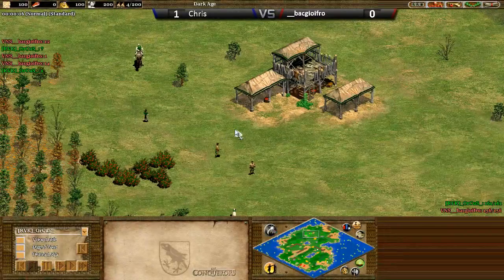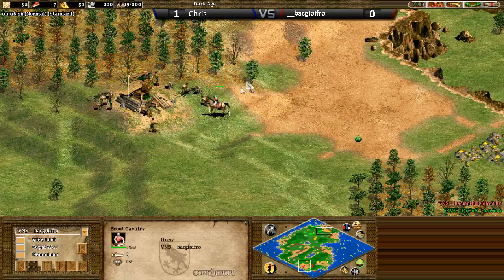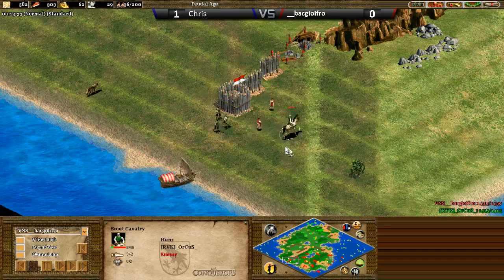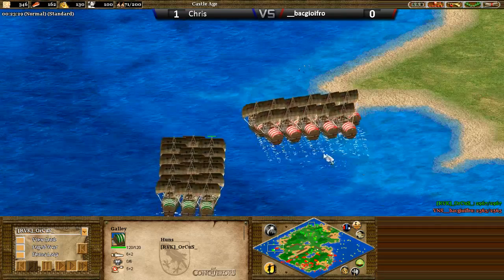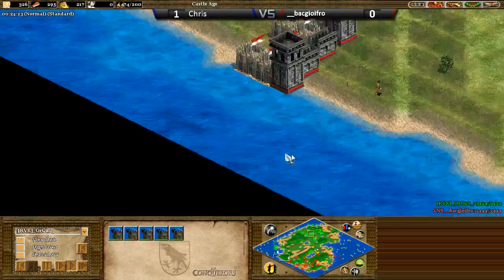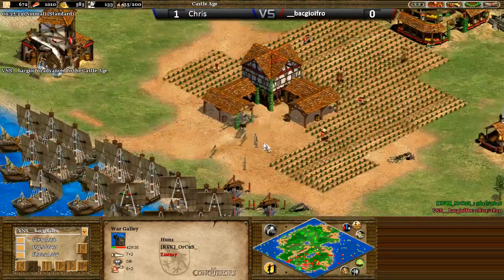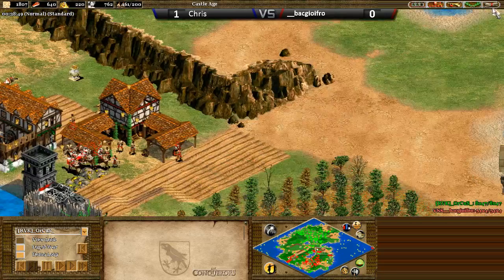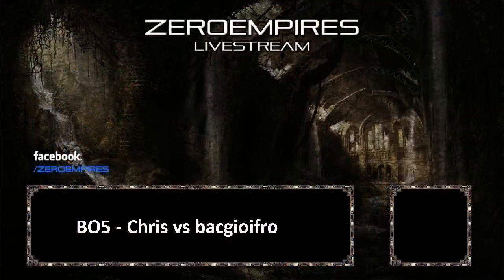Chris vs bacgioifro (Zero + Turkman) [Game 2]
Game one with a dual comm!
Turk and Myself do some live commentary on the man the myth the legend himself!